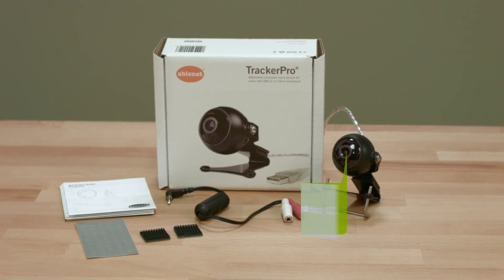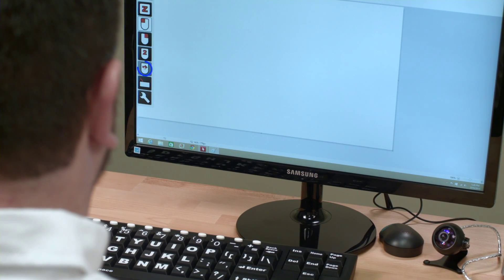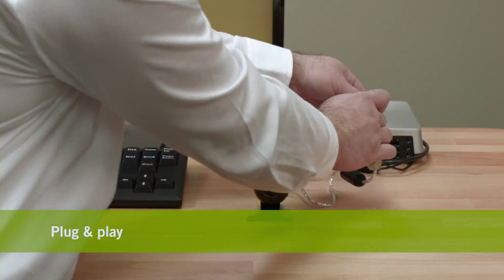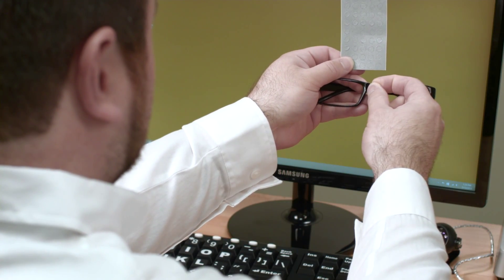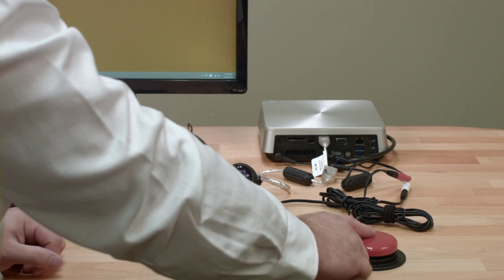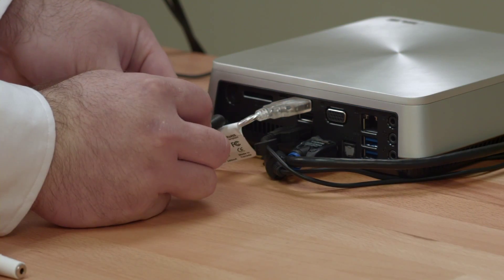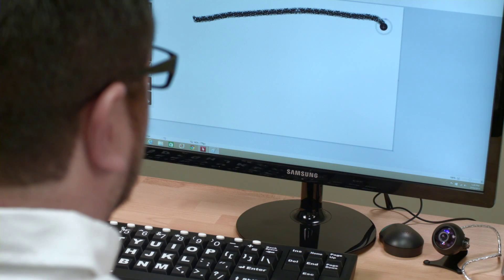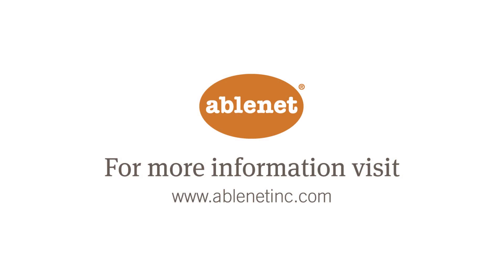AbleNet Technology Tidbits: TrackerPro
TrackerPro is a plug-and-play, high-resolution intelligent camera that emulates a mouse using the movements from a small dot placed on your forehead. No additional software is required.